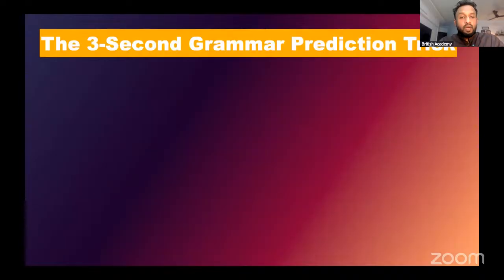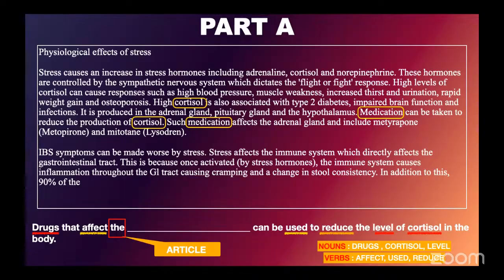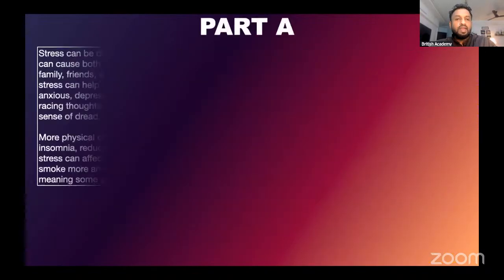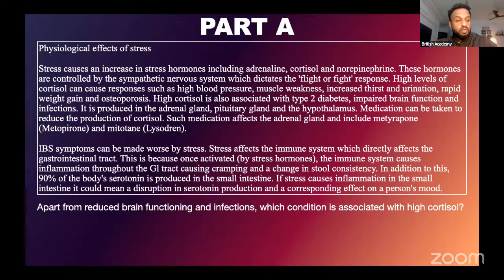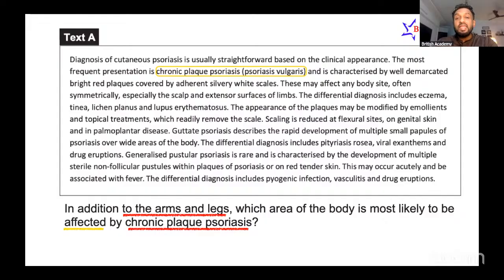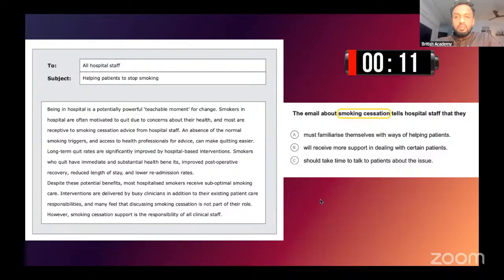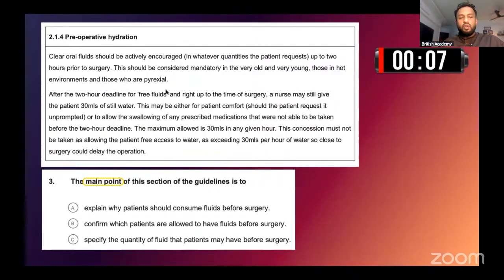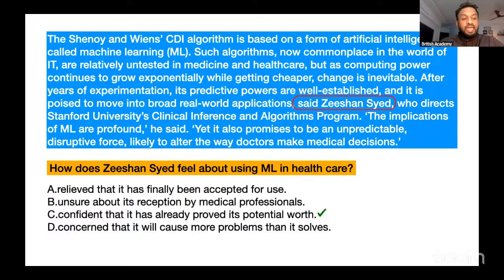ROLE OF PUNCTUATIONS IN OET